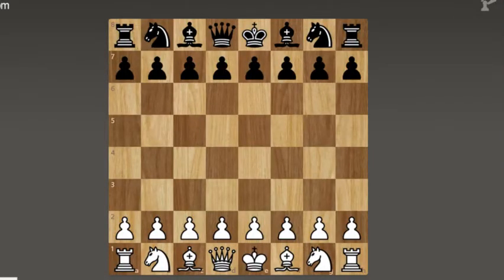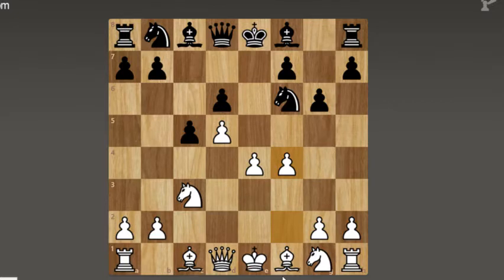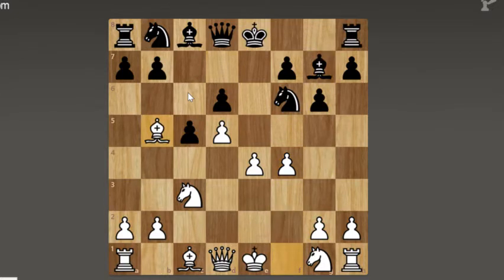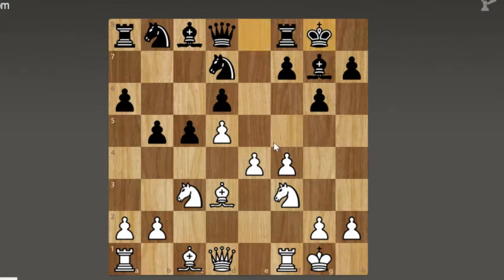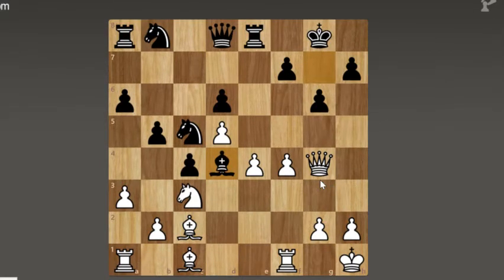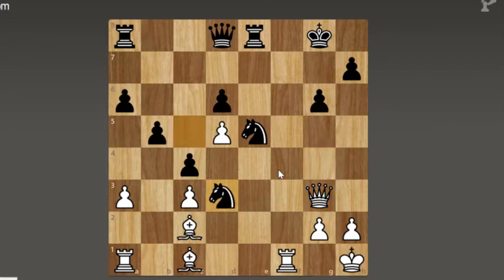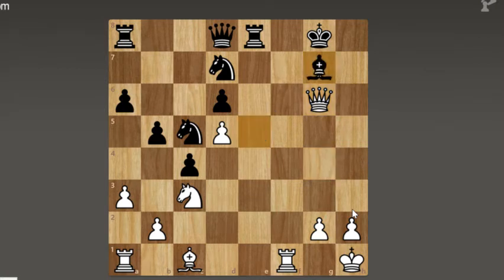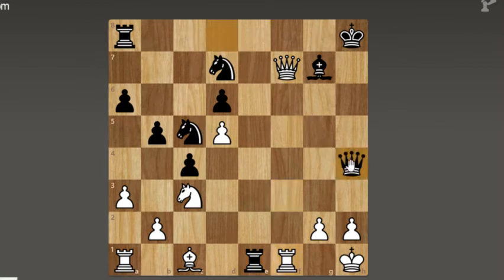How This 12 Years Old Kid DESTROY The Legendary Ivanchuk in 26 moves!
12 Year Old Indian Chess Player Beats Ivanchuk In Just 26 Moves
Sreeshwan Maralakshikari, the under-12 Commonwealth Gold Medalist 2018 delivered a huge surprise by beating legendary Ukranian chess grandmaster Vassily Ivanchuk in the first round of 2018 Sunway Sitges! On move 19 Sreeshwan went for a risky pawn sacrifice and after Ivanchuk failed to answer with a precise defense, he went for a bishop sacrifice on g6 thus destroying Black's defensive shield! Resignation became  a matter of moves!!
Sreeshwan Maralakshikari (2244) - Vassily Ivanchuk (2717)
Sunway Sitges 2018 round 01
1. d4 c5 2. d5 Nf6 3. c4 e6 4. Nc3 exd5 5. cxd5 d6 6. e4 g6 7. f4 Bg7 8. Bb5+ Nfd7 9. Nf3 a6 10. Bd3 b5 11. O-O O-O 12. Kh1 Re8 13. a3 c4 14. Bc2 Nc5 15. Nd4 Bg4 16. Qxg4 Bxd4 17. f5 Nbd7 18. fxg6 fxg6 19. e5 Bxe5 20. Bxg6 hxg6 21. Qxg6+ Bg7 22. Qf7+ Kh8 23. Qh5+ Kg8 24. Bg5 Qc8 25. Qf7+ Kh8 26. Rf4
1-0
LIVE ON TWITCH:

excellent_chess_blunderer24

Reacting to CHESSBRAH FUNNY MOMENTS/ BLUNDERS! ft. eric Hansen , Yasser seirawan, aman Hambleton and robin van kampen.

agadmator

GJ_Chess

IM Attila Turzo

MatoJelic

Astaneh Chess

GM Huschenbeth